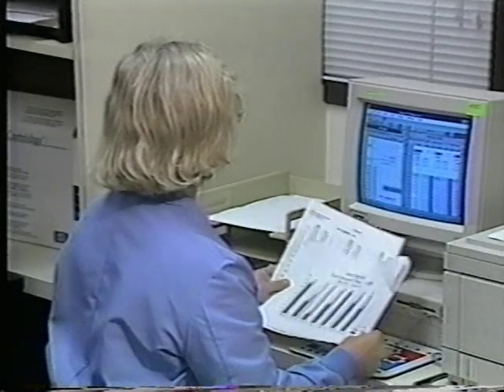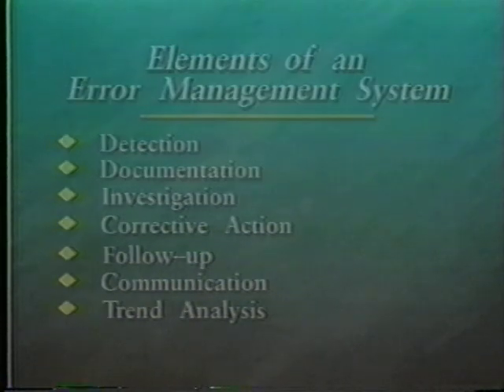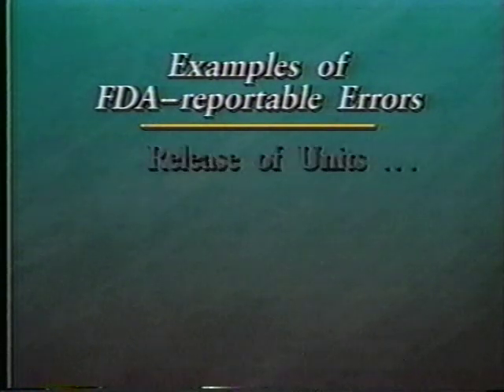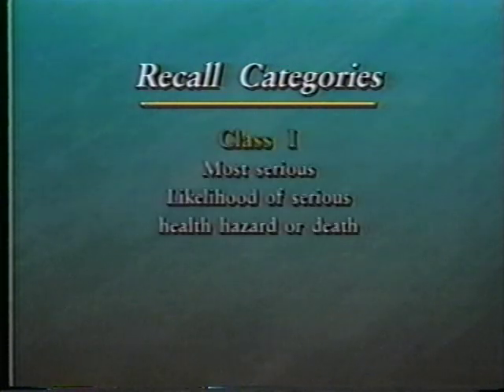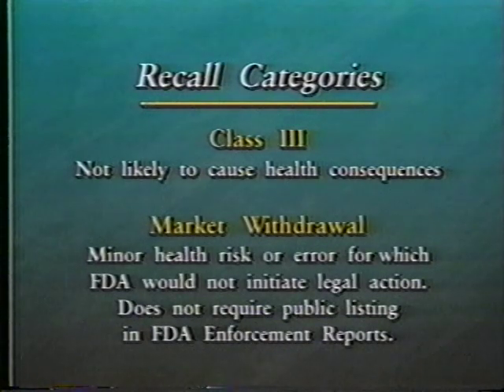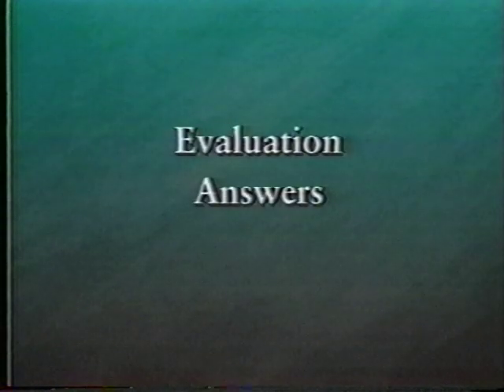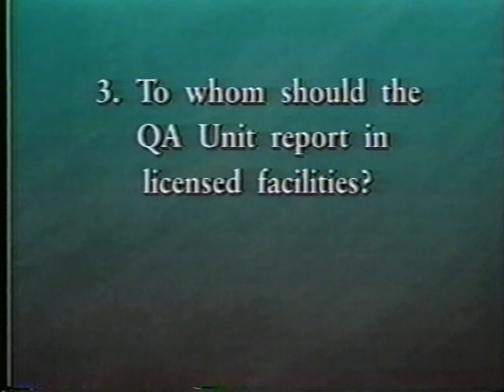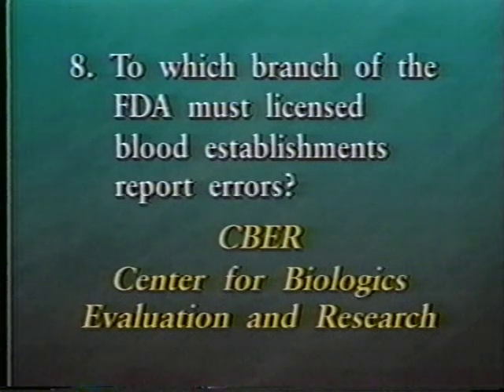GMP Basics - QA Self Auditing & Error Management p2